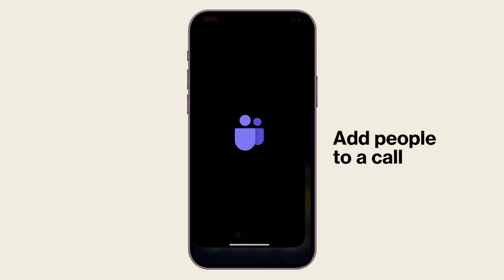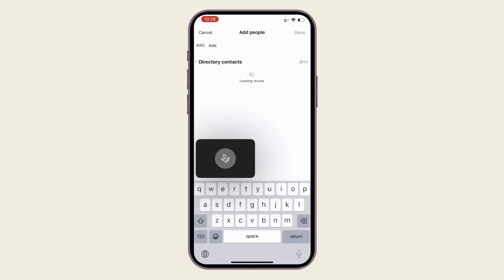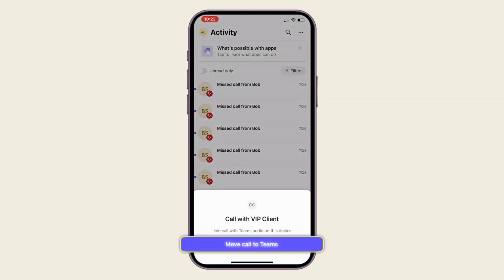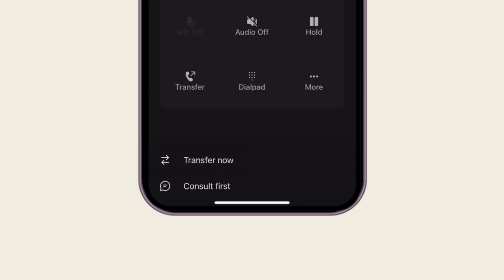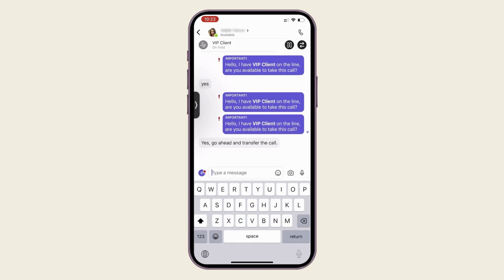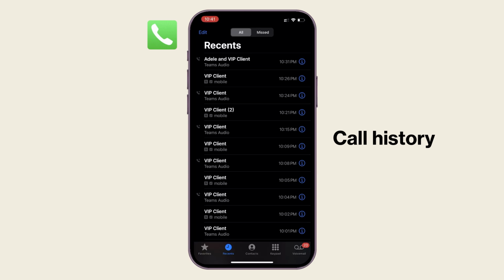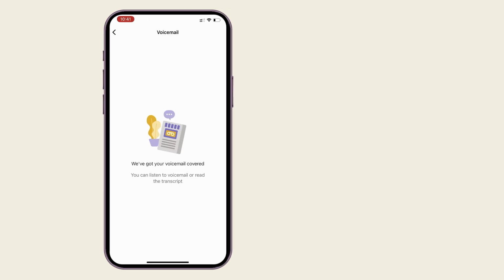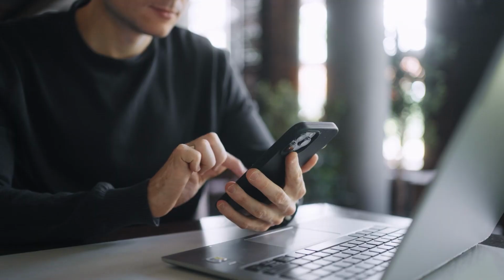Using Verizon Mobile for Microsoft Teams Part Two | Verizon Business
Learn how to use Verizon Mobile for Microsoft Teams: Add People, Transfer a Call.